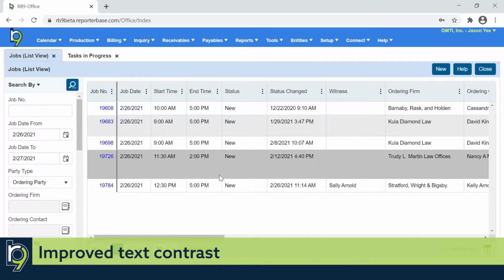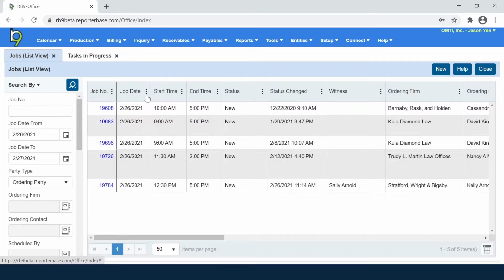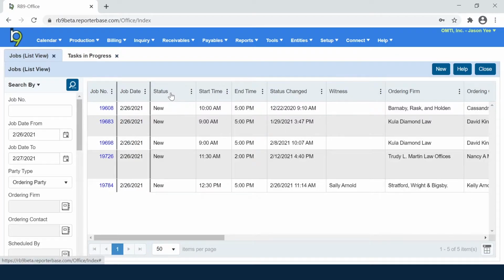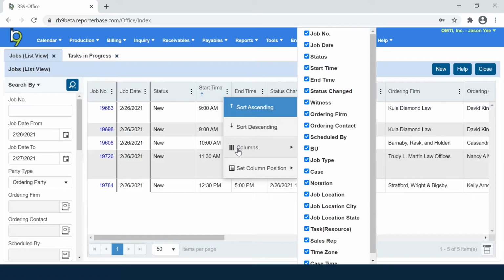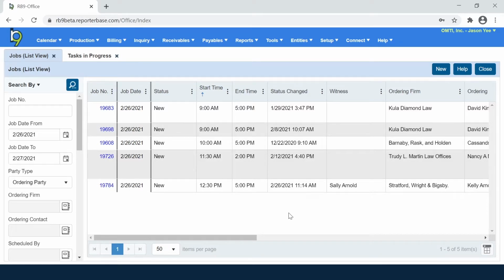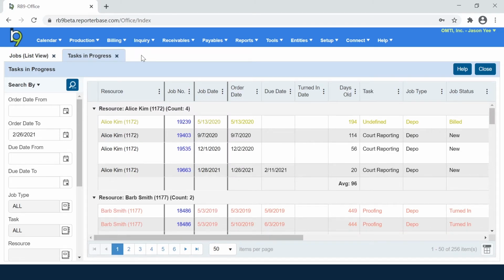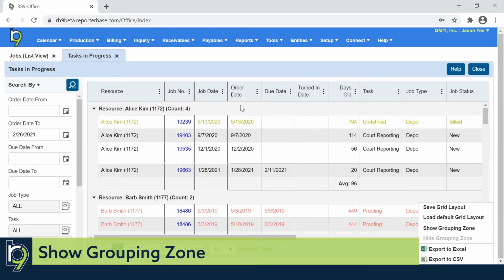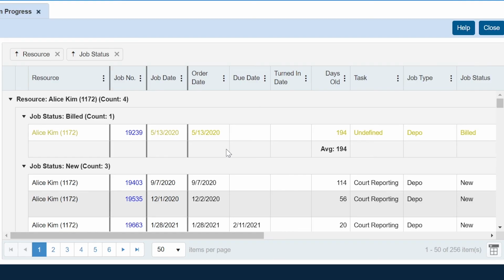Grid Layouts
Changed font color for data displayed in RB9 to true black for improved visibility.

You can customize results grids to work better for you:
Rearrange Grid Columns option, the system-wide fixed columns feature in results grids has been replaced with user-set sticky columns for improved performance.

Users can customize grids in some functions. In customizable grids, you can:
• Rearrange columns.
• Resize column widths.
• Show/hide columns.
• Set sticky columns on the left of the grid that do not disappear when scrolling a long grid.
• Save your customized grid layout (not supported by IE11).
• Restore default layout.

Additionally, by default, Tasks in Progress results are grouped by resource. Now you can add additional grouping categories to the results, remove any grouping category, and re-arrange grouping order. You can save your personal grouping parameters to use again.